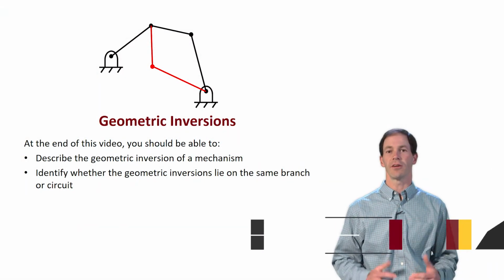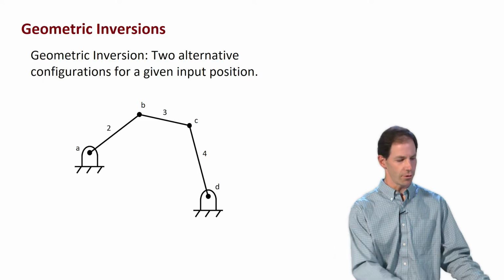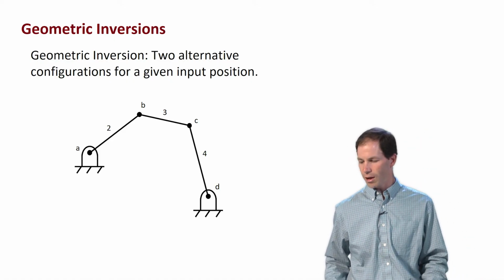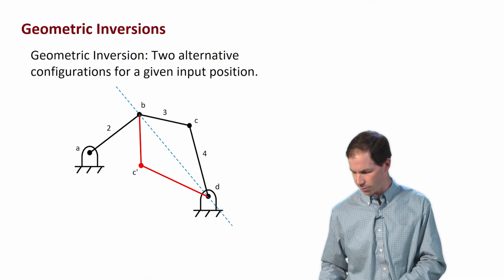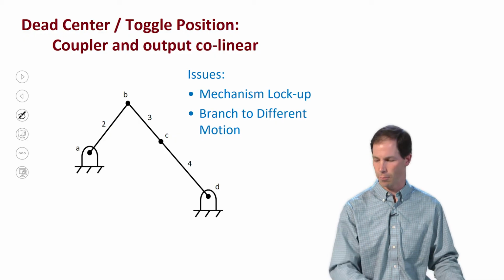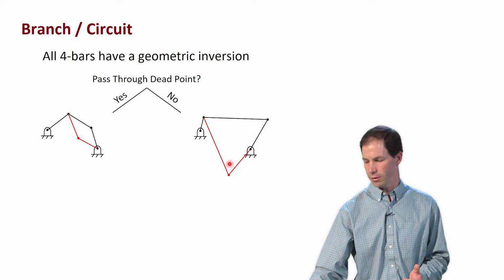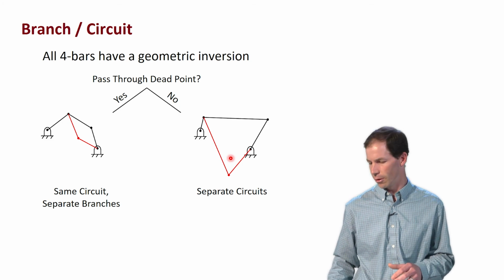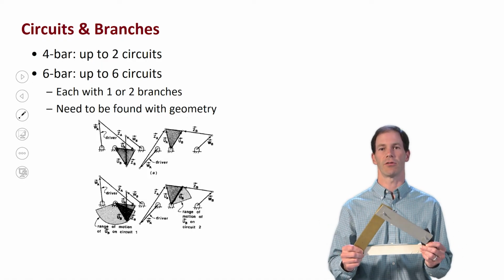me 5243 - 3.1 - geometric inversions